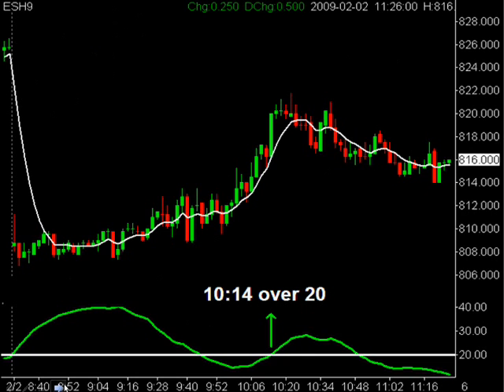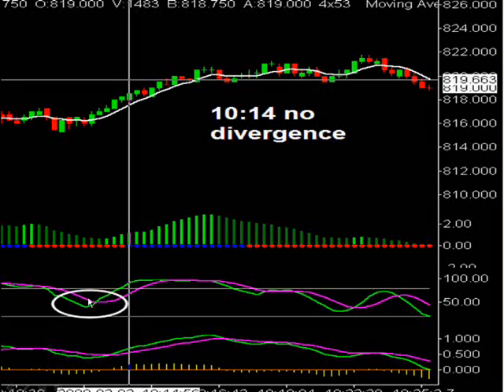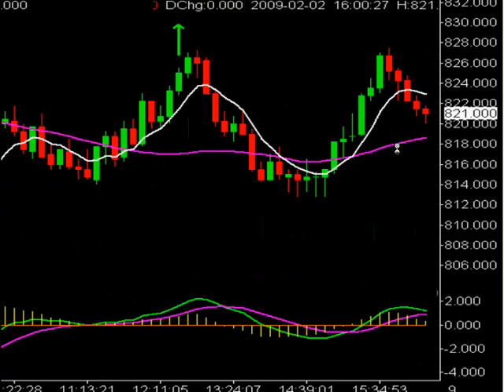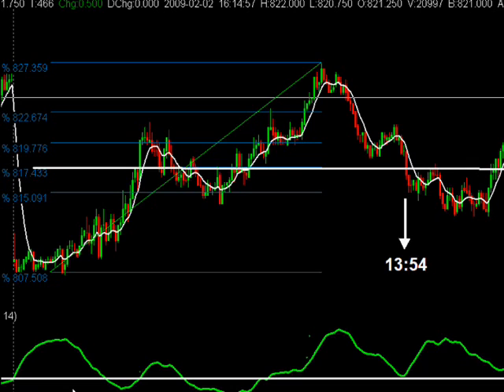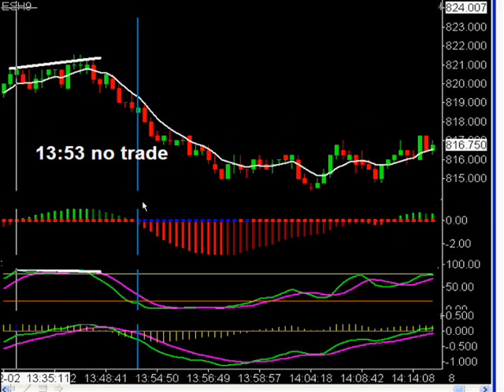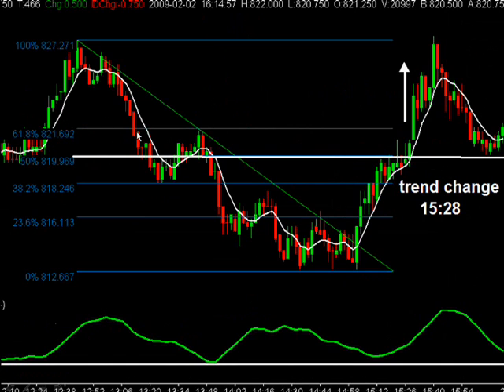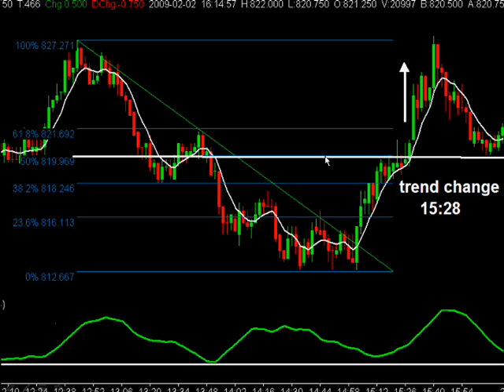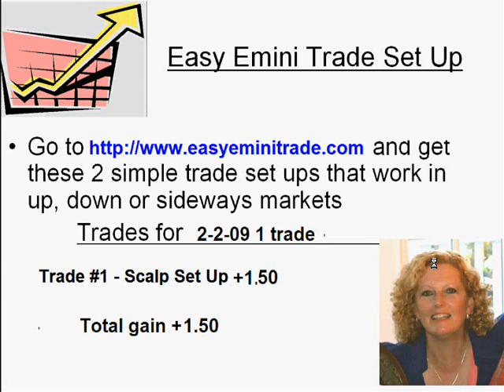S&P Emini Day Trade Set Up to 2-2-09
How to make money trading the S&P 500 online. Trade for 2-2-09 using 2 easy ES set ups for day trading the eminis.  How to use 3 charts with indicators for confirmation of taking the entry giving you the confidence to make the trade and improve your profits.  We only ever risk a 2 pt. stop and we move our stops quickly to capture gains.

future results.

future results.